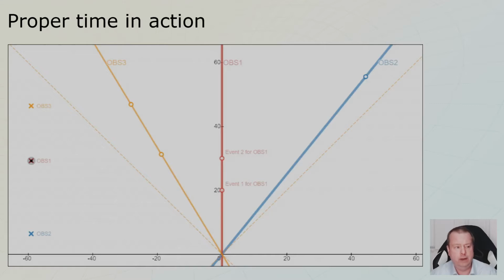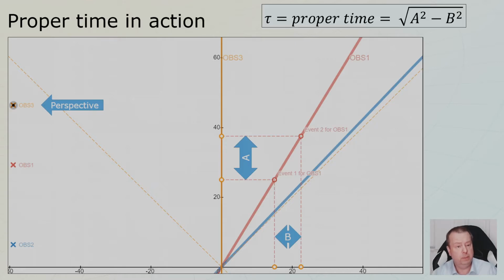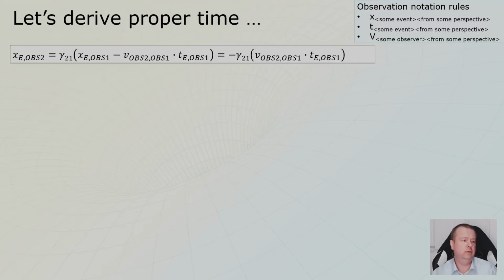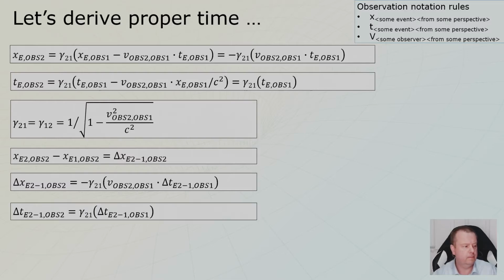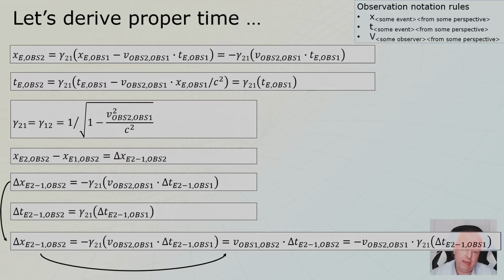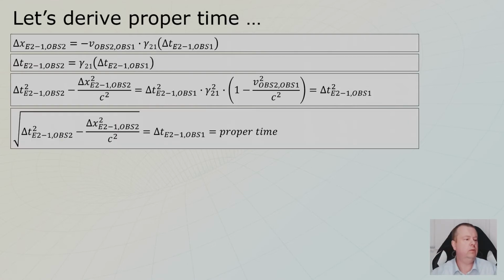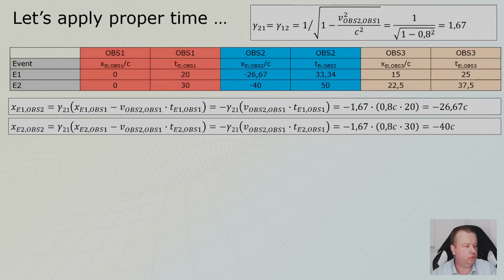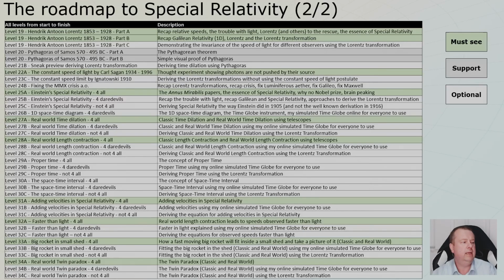L29C: Proper time - not 4 all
This is level 29C to fully understand Einstein's Theory of Special Relativity (SR).

This level explains what proper time is and we will derive it's actual formula.

URLs
= my online space-time simulator for all to use and play with proper time.
- Desmos was so kind to let me use their services without any restrictions on my channel for free (I don't pay them and they don't pay me).

Easy science = Einstein 4 all

Tune in the divider jingle